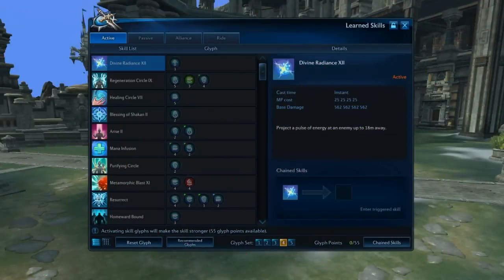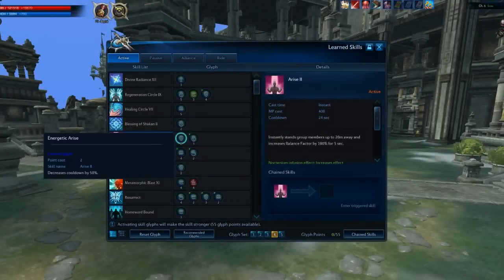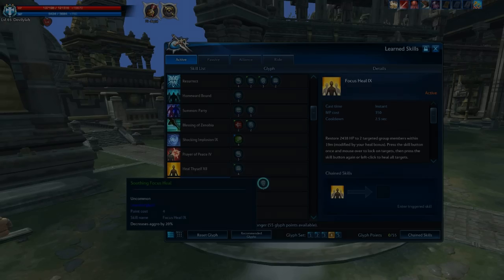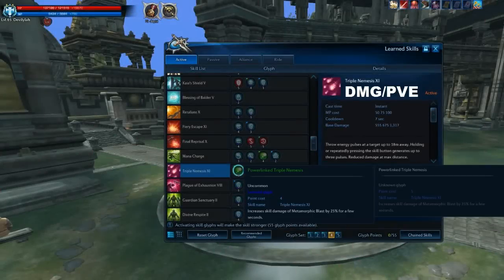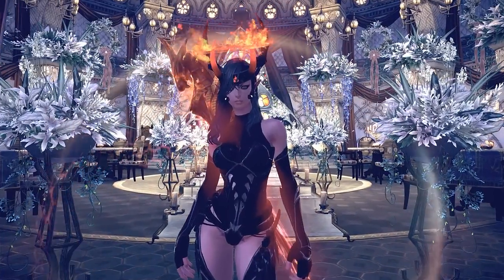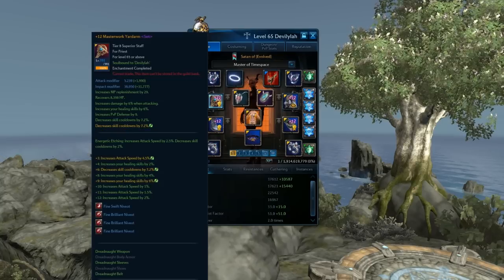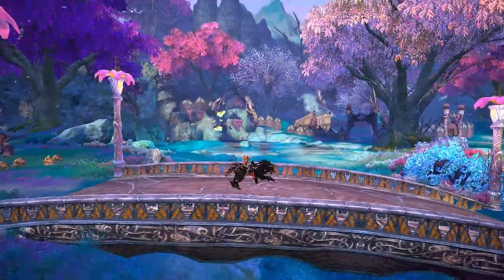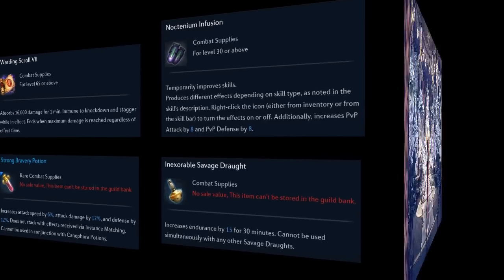Tera - Priest guide: Glyphs/Gear/Consumables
Hey guys. Few people asked me to make video guide for priests, because most of other video guides are pretty much outdated.
I personally didnt feel like I know enough to teach other priests how to play, since I play Tera for less than a year, and I still learn new things all the time. But I decided to give it a try and show my personal view of this class and the way I play it. Im not saying that everything I say in these guides is correct or the best way, but its the way that works for me so I wanted to share it. And who knows, maybe it even helps someone!
If you guys have issues understanding my broken English, click on CC button coz I also made sure to write subtitles for you :).

Here are some other helpful links that can help you out:
Glyph calculator:

And there are also many good priests on youtube, I will only mention these two but there are many many others that are doing great, I just didnt have time to check them all out.